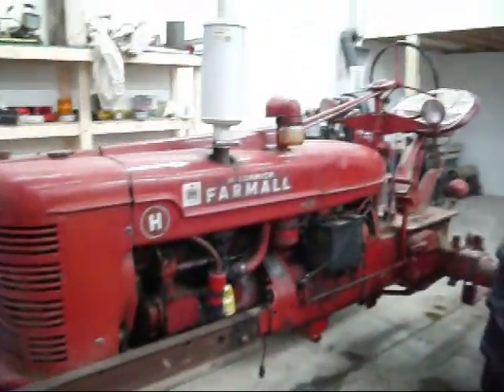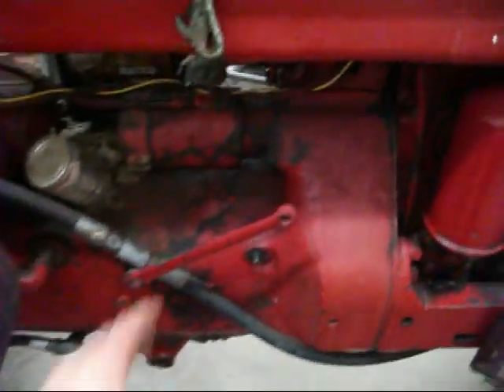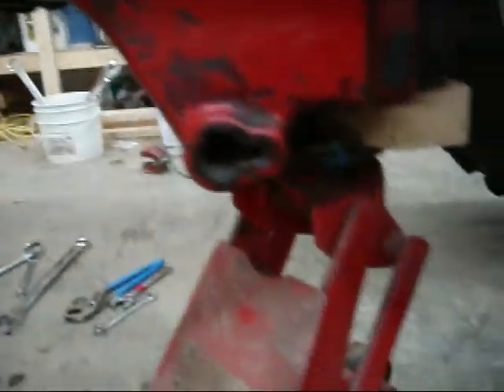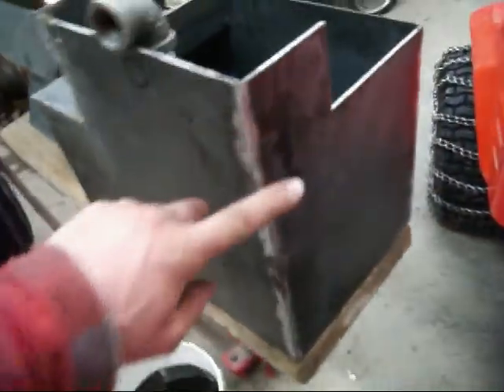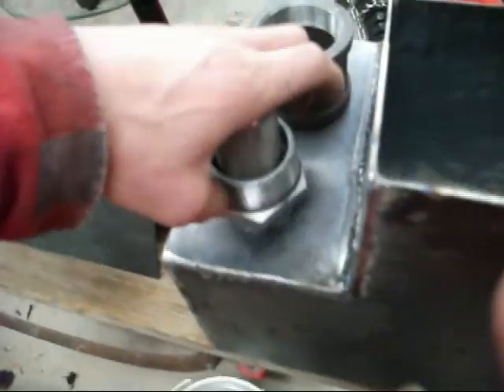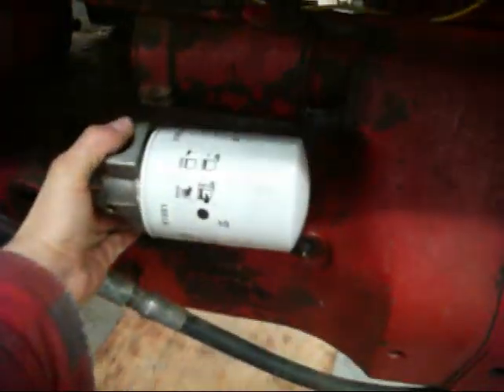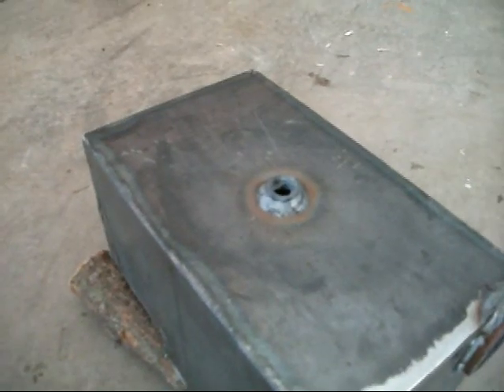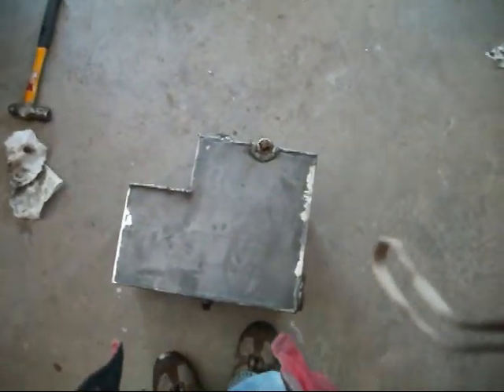farmall h hydraulic reservoir pt 1